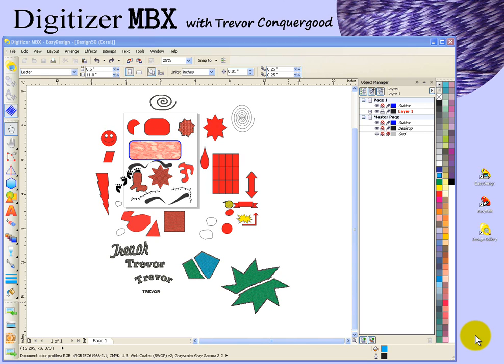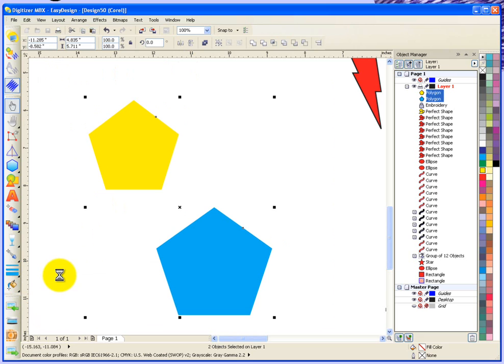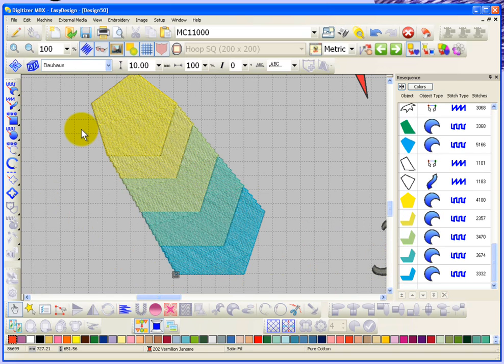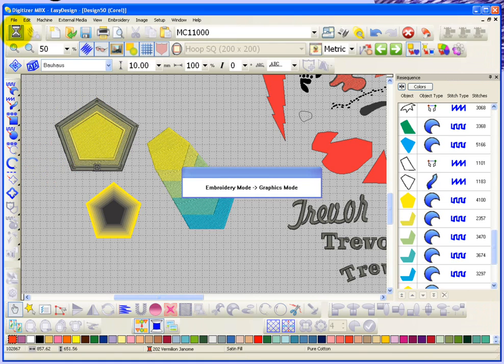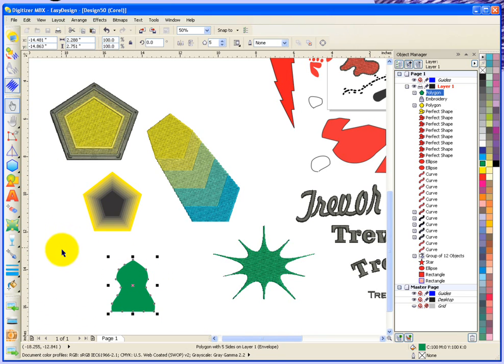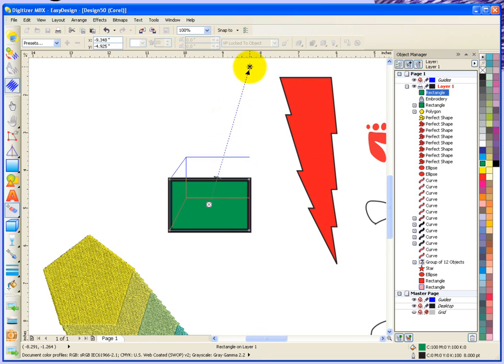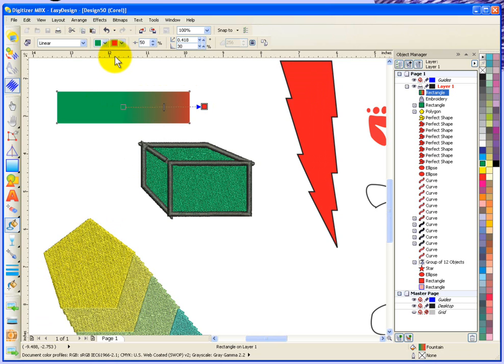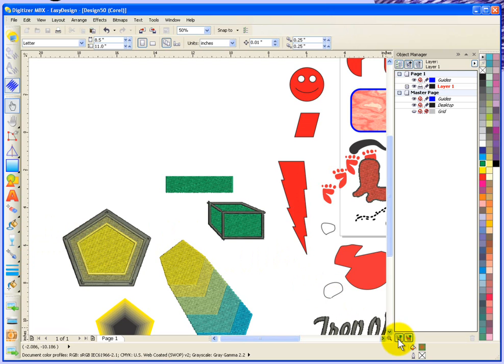Digitizer MBX Tutorial - Interactive Tools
This video will show how to use the interactive tools such as blend, contour, distort, envelope, extrude, and interactive fill.